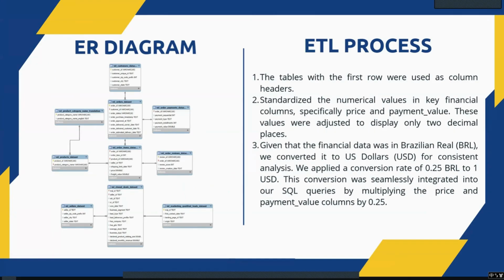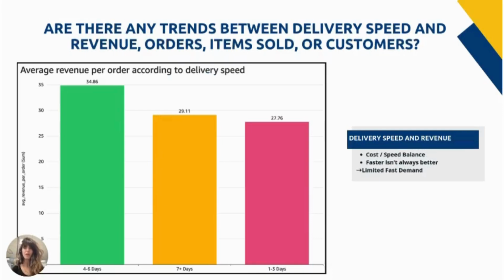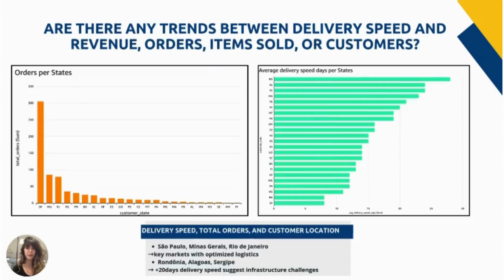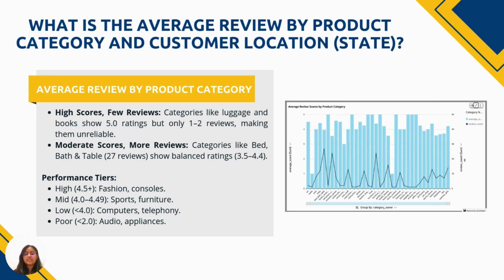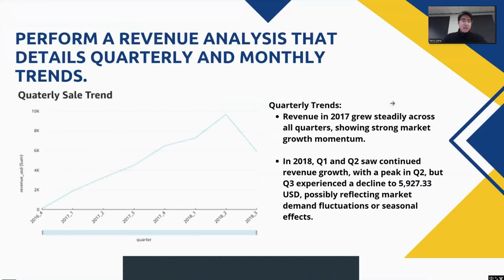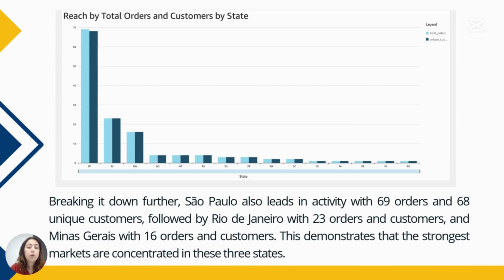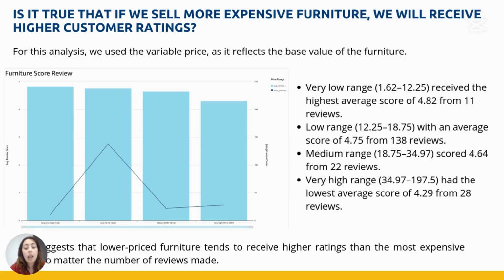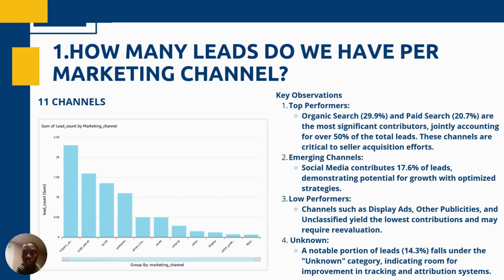Business analysis report for Mercado libre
Discover key insights from our latest data analysis! We dive into top-selling products, revenue trends, regional market strengths, and customer behavior. Learn how price impacts ratings, why delivery speed matters, and which marketing channels drive success. Packed with actionable insights for smarter decisions in e-commerce and beyond. Don’t miss it—watch now!